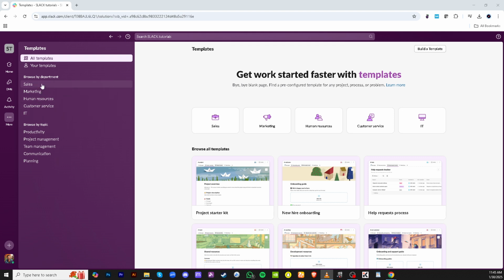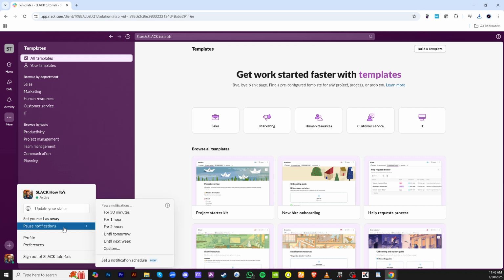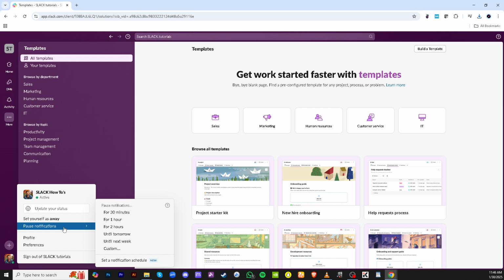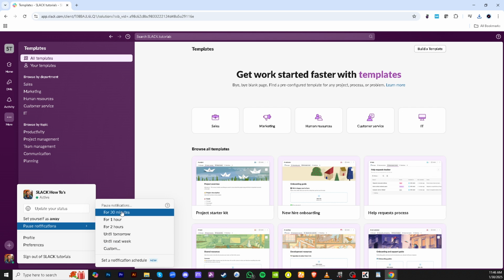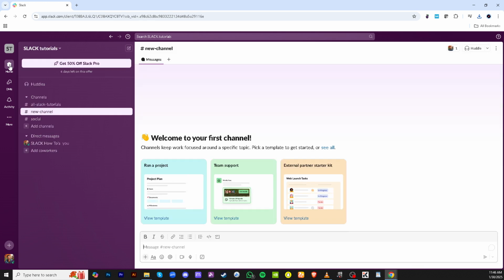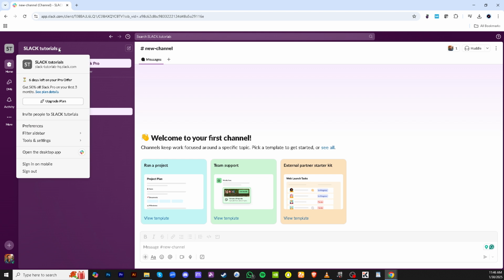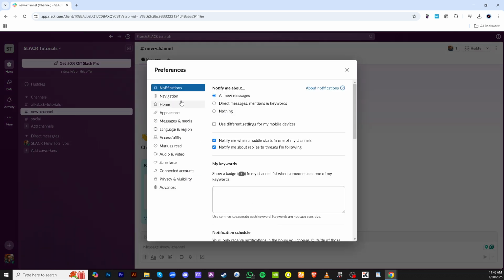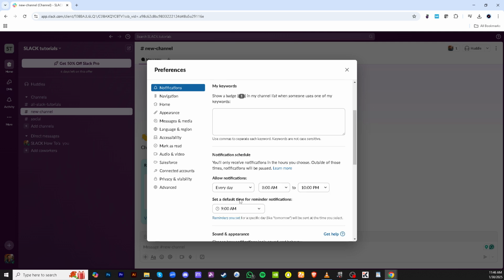How to Pause Notifications in Slack [2025 Full Guide]